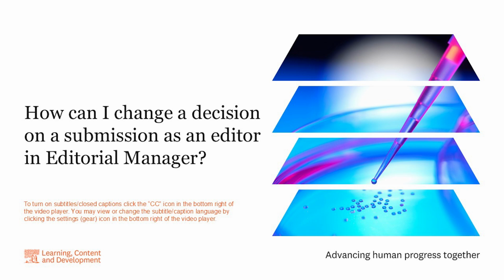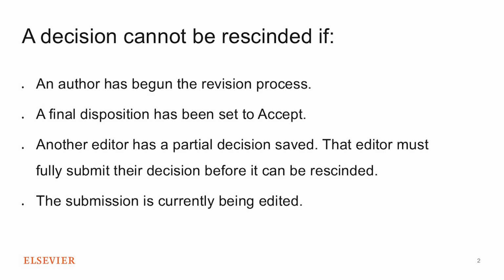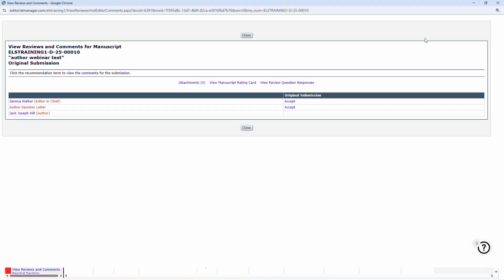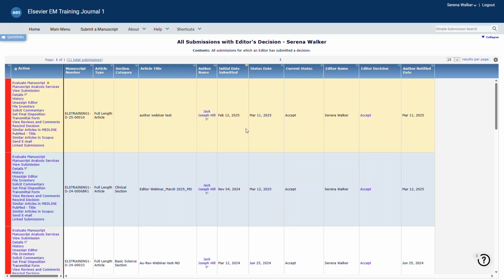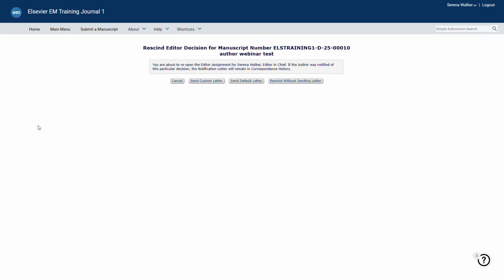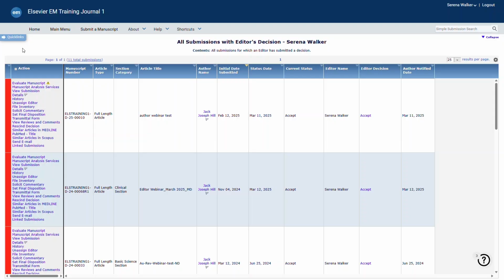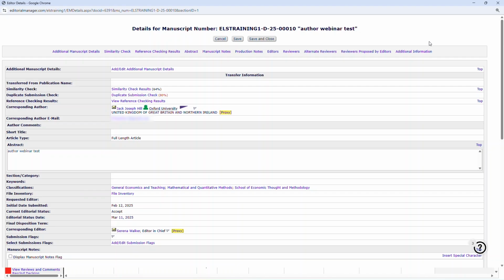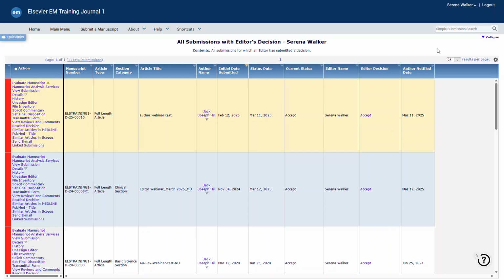How can I change a decision on a submission as an editor in Editorial Manager?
In this video, I will demonstrate how editors with appropriate permissions can undo or rescind a decision in Editorial Manager.

Elsevier’s Learning, Content and Development team is a global team whose mission is to provide researchers with the learning materials they need to effectively use and understand the Editorial Manager submission system.

Visit the Editor Guide to Editorial Manager on our Journal Article Publishing Support Center to assist you with all your editor tasks in Editorial Manager: